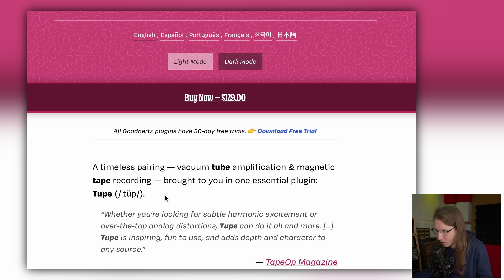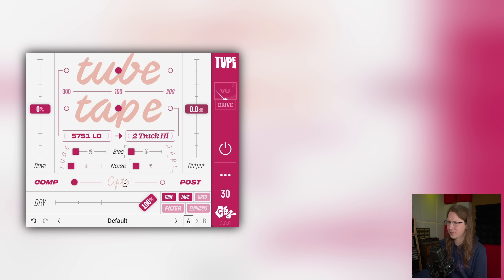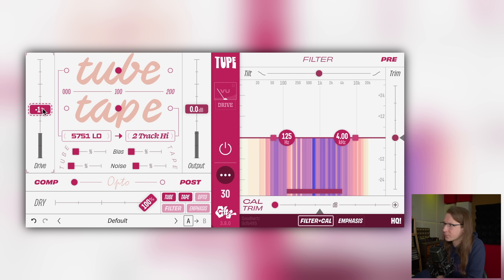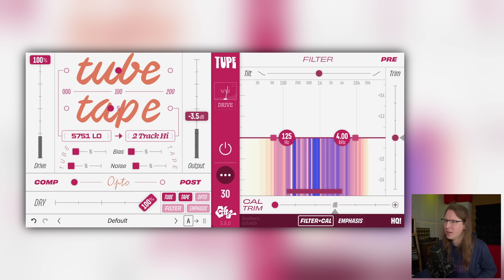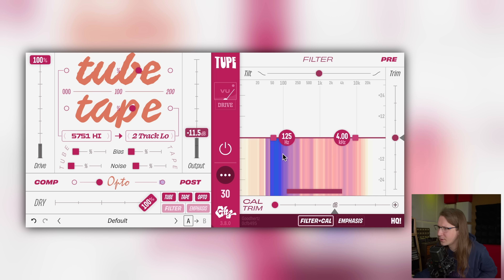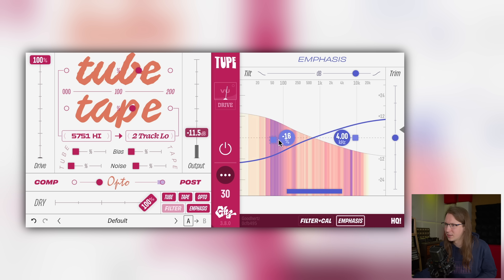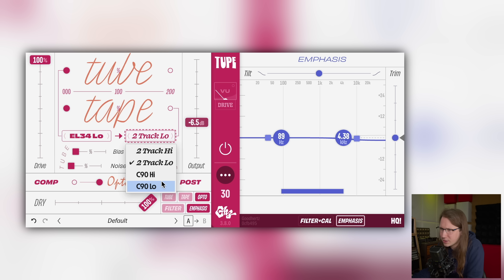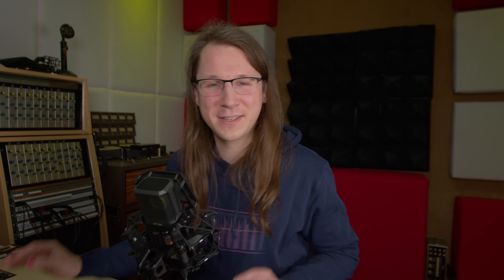How GOOD is it REALLY? || Goodhertz Tupe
INDEX:
00:00 - Intro
01:00 - History Lesson
02:00 - The U.I
02:37 - Disclosure
03:11 - Testing
04:07 - JUST TUBES!
05:02 - Further testing
07:08 - What is Emphasis?
07:59 - Tube Types
08:39 - Triode vs. Pentode
10:03 - Tape Types
10:45 - HQ Mode
11:04 - Oversampling explained
13:10 - Conclusion